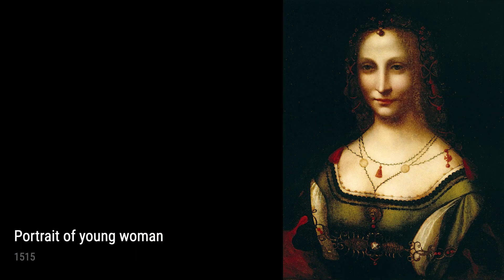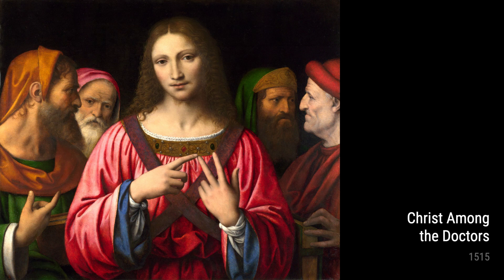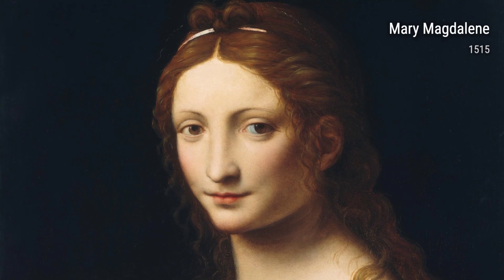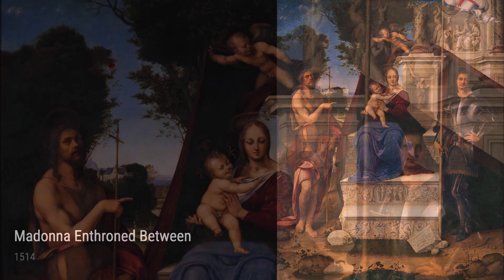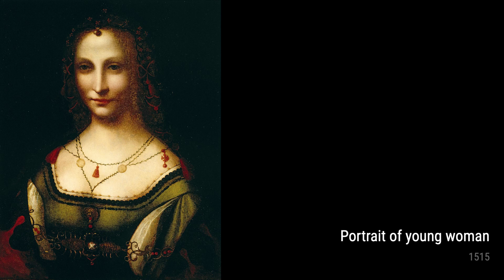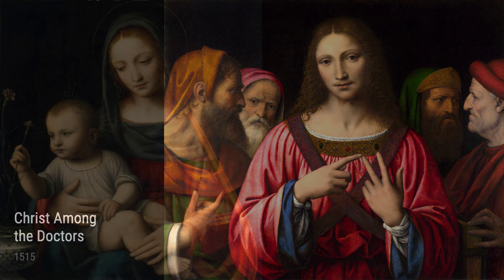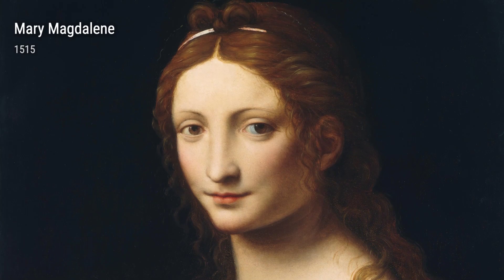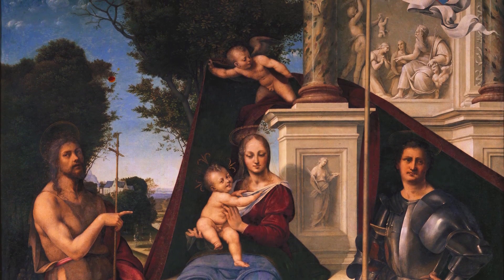Leonardo da Vinci: A collection of 10 artworks with title and year, 1512-1515 [HD]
Leonardo da Vinci: artworks, 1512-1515
Portrait Of Young Woman, 1515
Christ Among The Doctors, 1515
Madonna Of The Carnation, 1515
Mary Magdalene, 1515
Madonna Enthroned Between, 1514
Madonna And Child With The Young Saint John The Baptist, 1515
St, Mary Magdalene, 1515
Masterskaя Andrea Solario, Madonnas Mladencem, 1515
Lamentation Of Christ, 1512
John The Baptist With The Attributes Of Bacchus, 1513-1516
OnlineArtGallery,CollectionOfPaintings,ArtHistory,LeonardodaVinci
4ee4